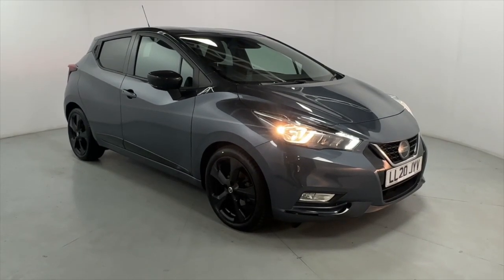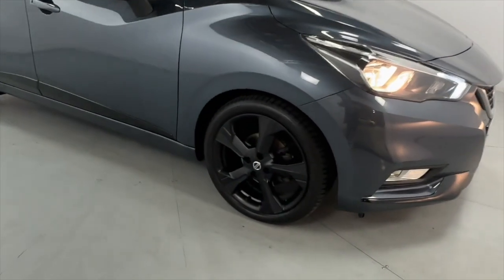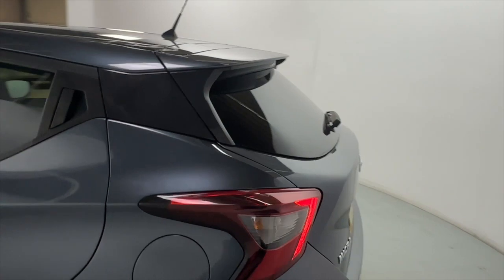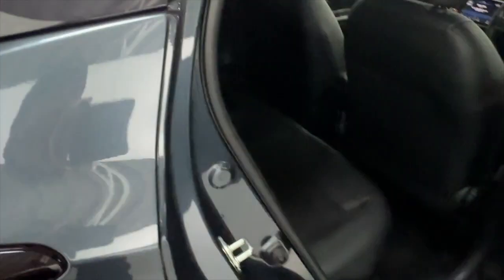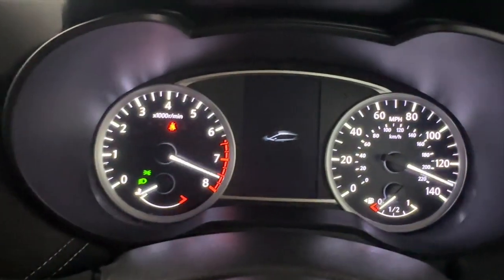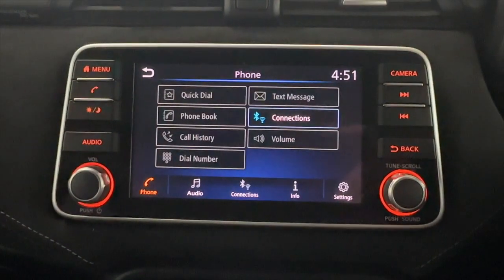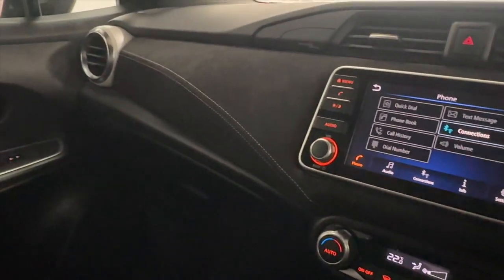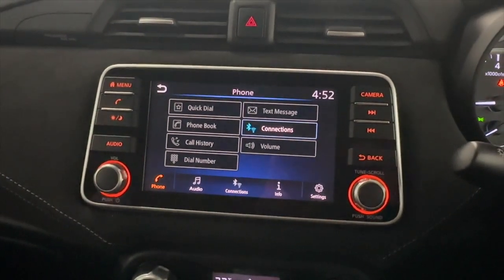NISSAN MICRA N SPORT IG T LL20 JYV WALK AROUND